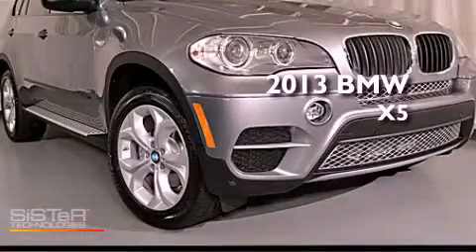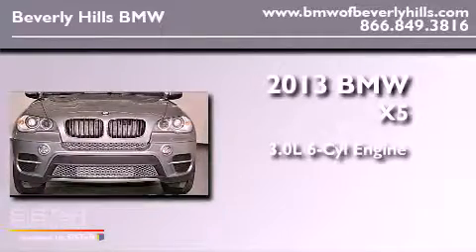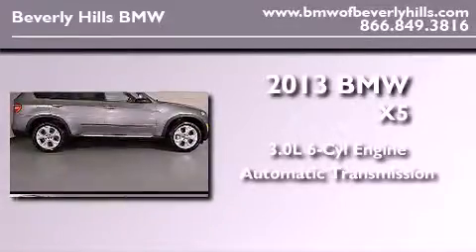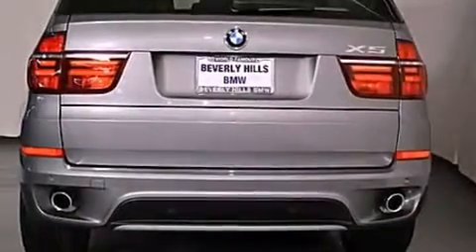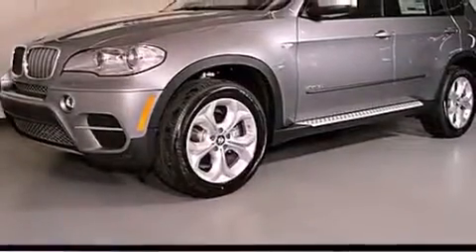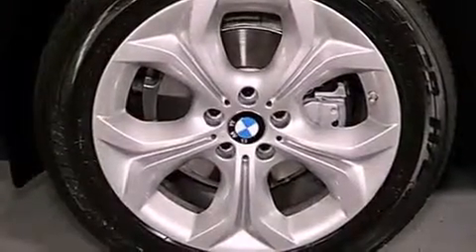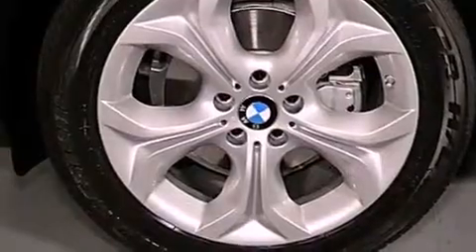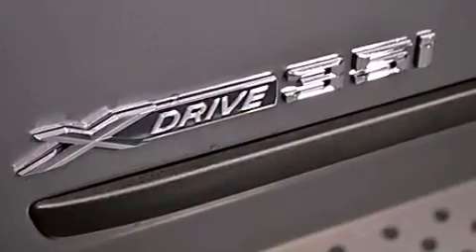2013 BMW X5 Beverly Hills CA 90036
Year : 2013
 Make : BMW
 Model : X5
 Engine : 3.0L I-6 cyl
 Trans . : Automatic
 Exterior : Space Gray Metallic

 Interior : Black

 2013 BMW X5 Beverly Hills CA